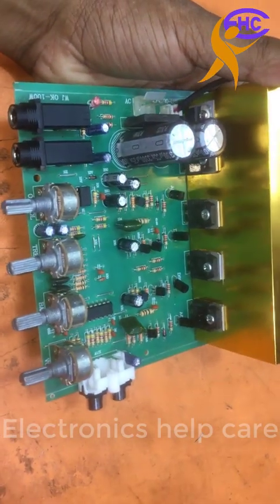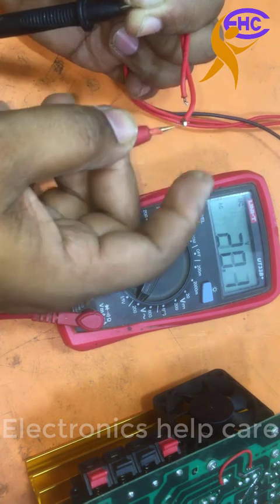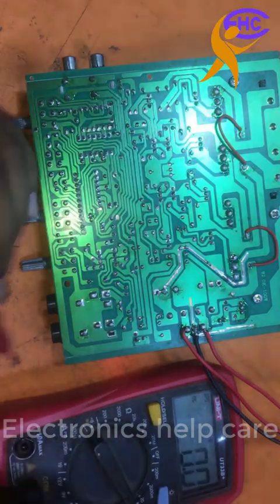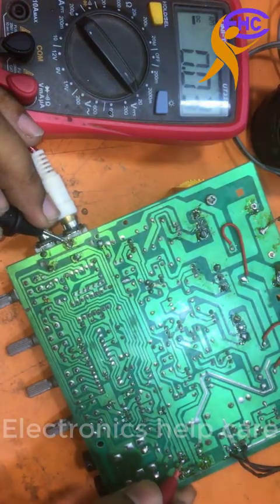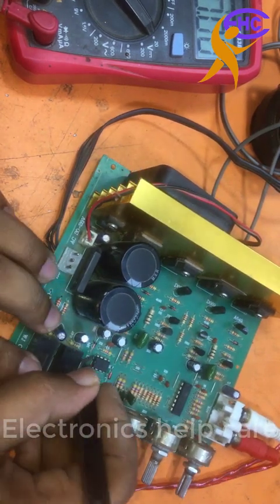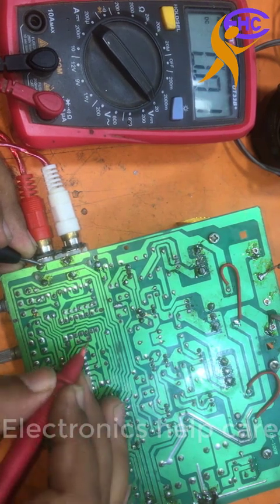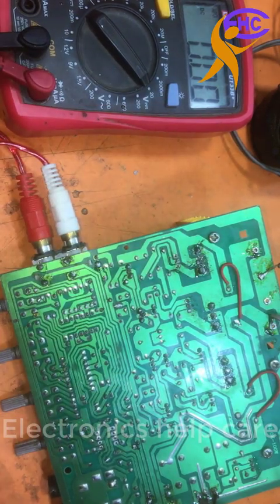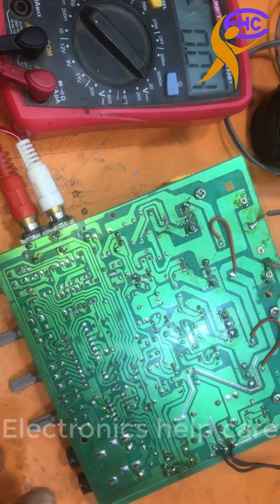How to repair amplifier circuit?